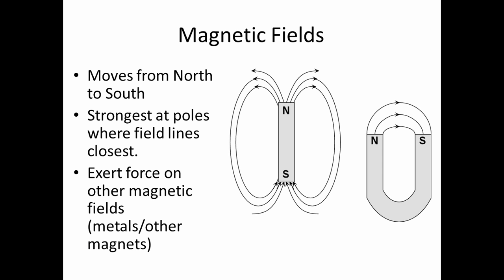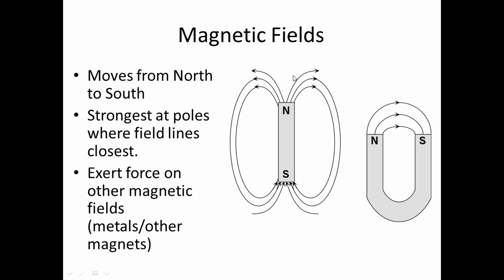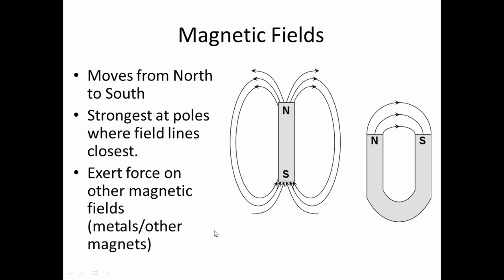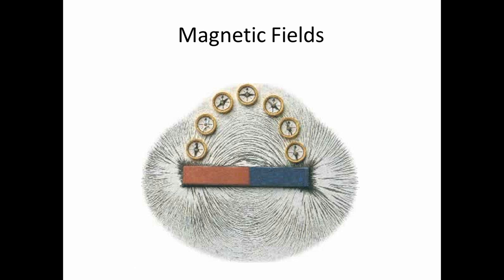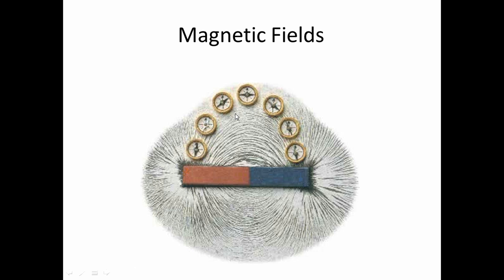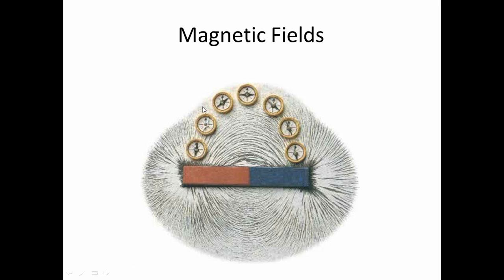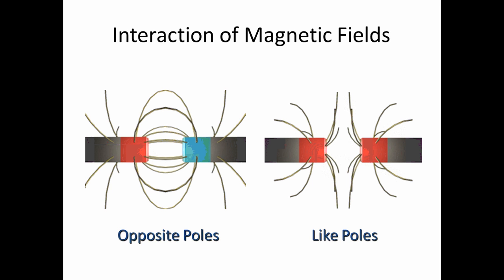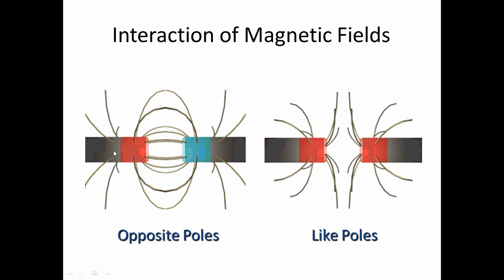OLD - Magnetic Fields